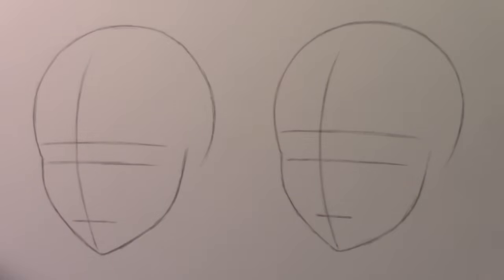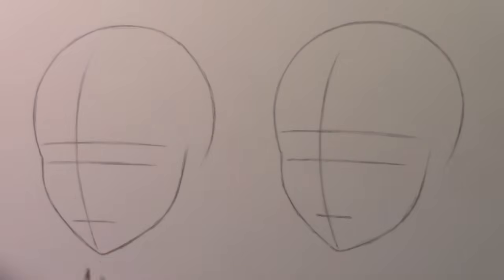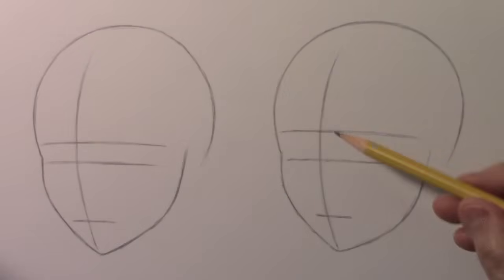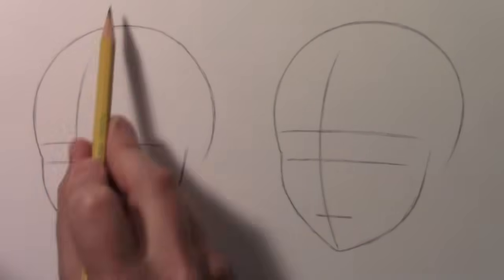How to Draw Faces: 2 Different Ways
CHIBI!
Brody's Ghost Collected Edition at Amazon